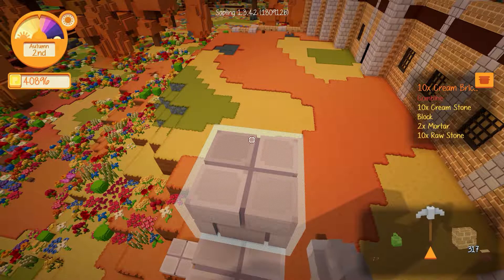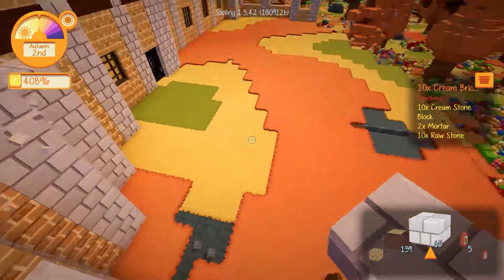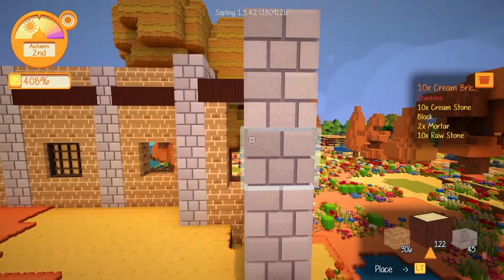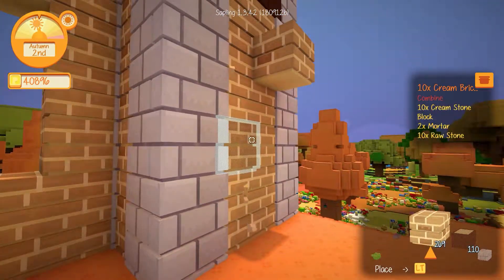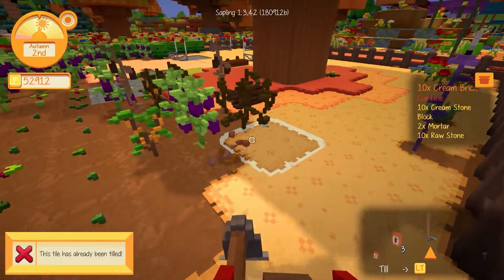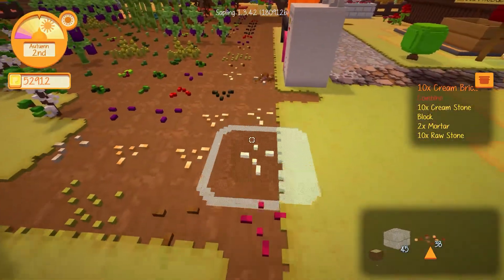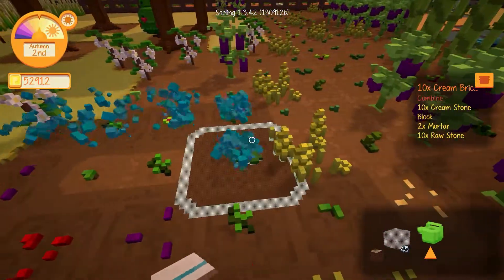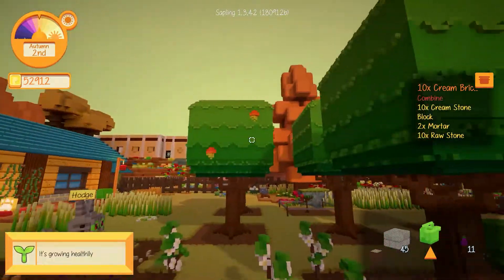Staxel - Let's Play Ep 214 - ROSEMARY'S REQUEST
We were busy buying stuff at the store when all of a sudden Rosemary ambushes us with a wonderful request!